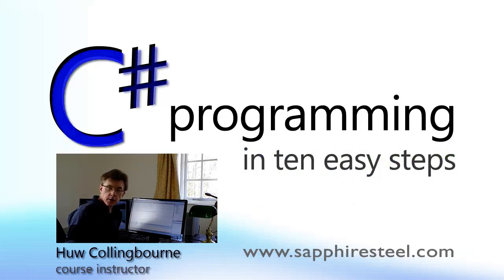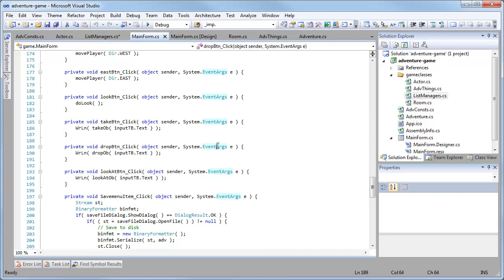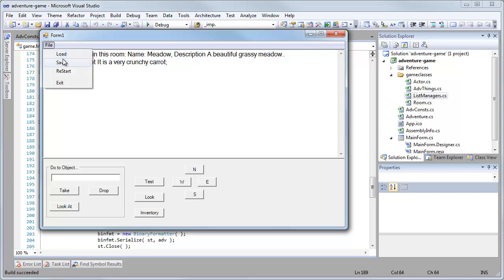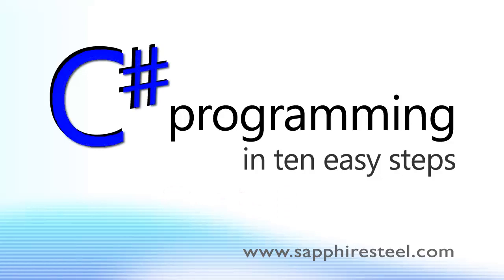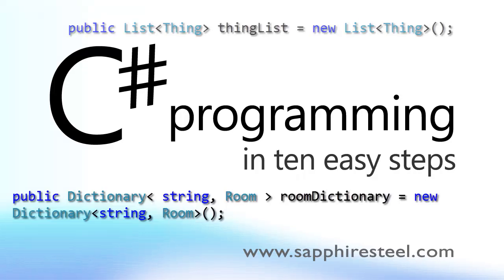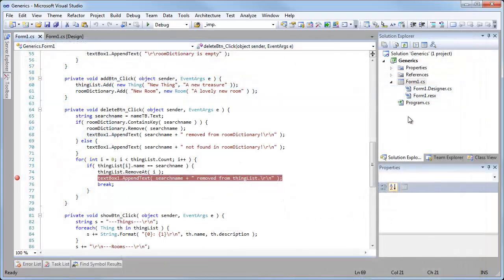Learn to Program C#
Learn To Program This is the introduction to my in-depth C# course, available on Udemy.